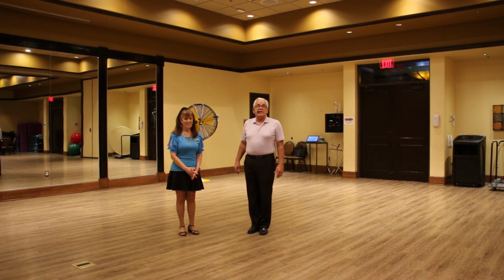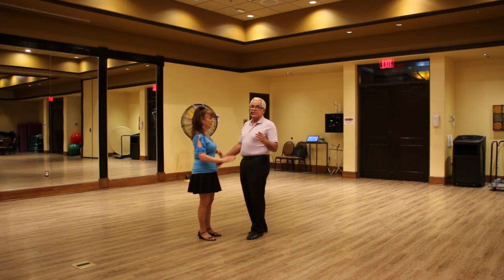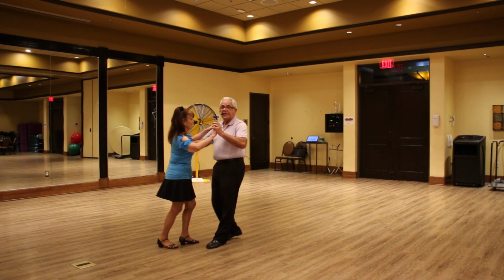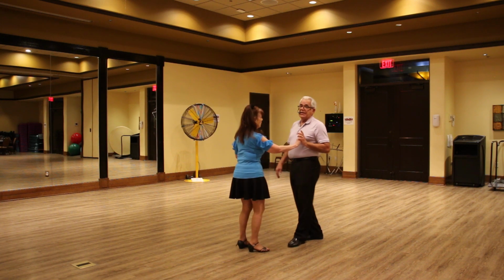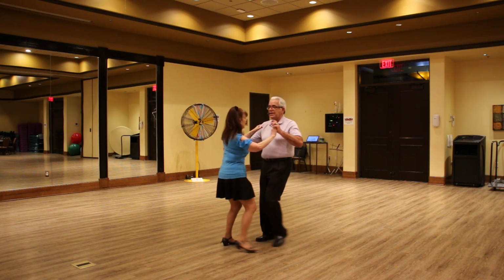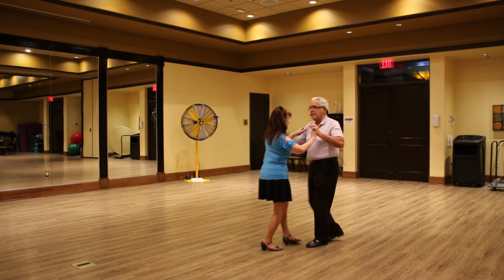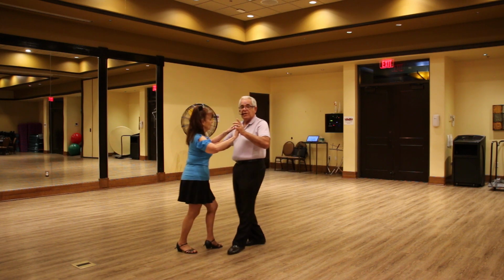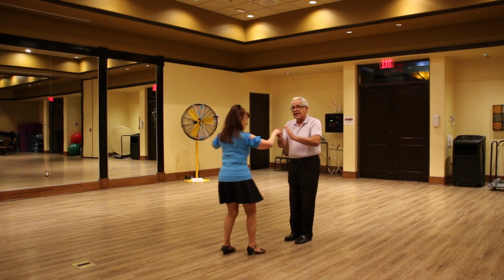Beginner Cha Cha Lesson #3 Paul Jack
Sun City Festival Social Dance lub